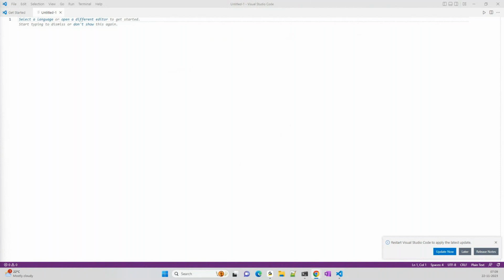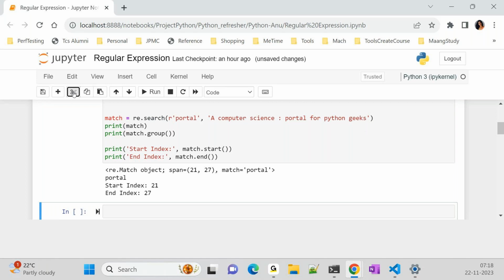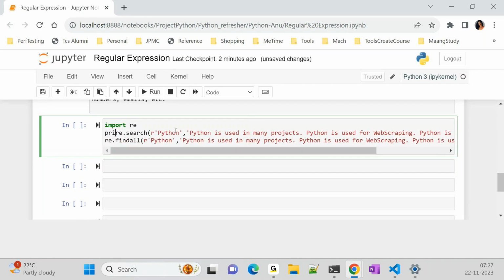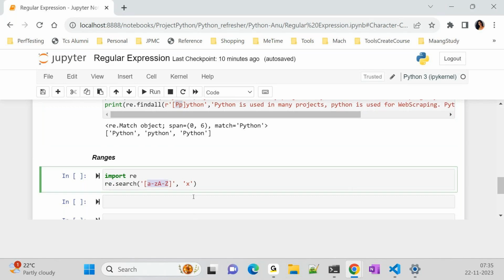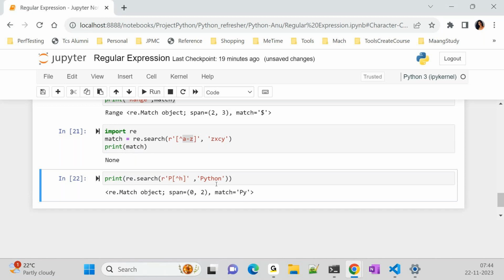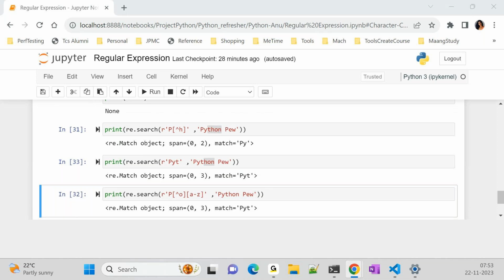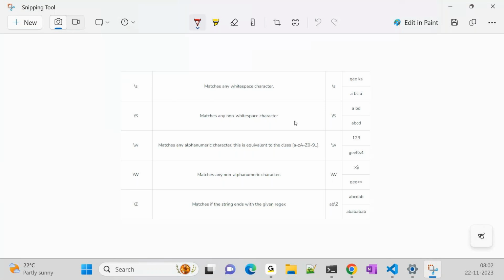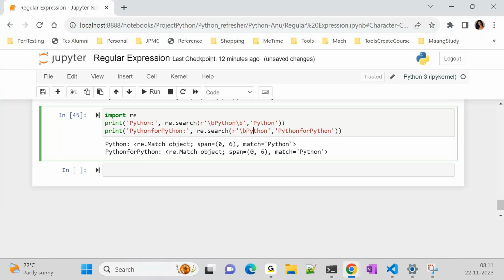Python for Beginner, Python for Automation Day 40 On 22nd November 2023.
2) Cloud Performance Engineering in DevOps - Core to Master Level

9) SAPGUI protocol - Performance Testing for SAP applications Using LoadRunner

19)Automated Performance : End user experience , Monitoring and Jenkins Pipeline execution – Crash Course

28)Winning New Performance Testing Clients and Presenting Performance Test Proposals

29)Crash Course On Performance Monitoring – End User Experience of Web and Mobile Apps